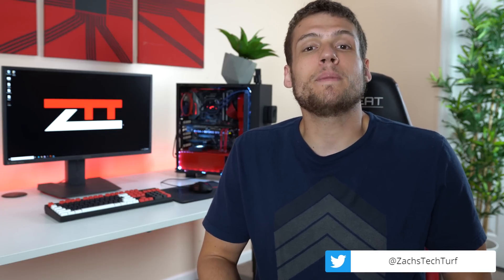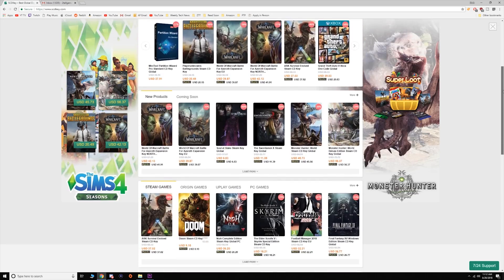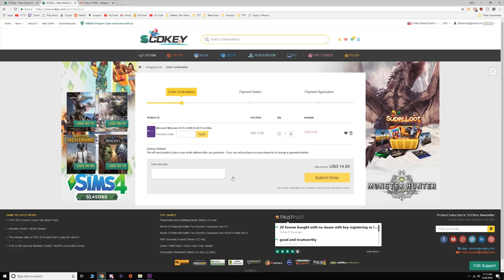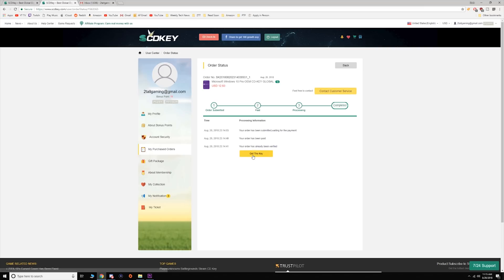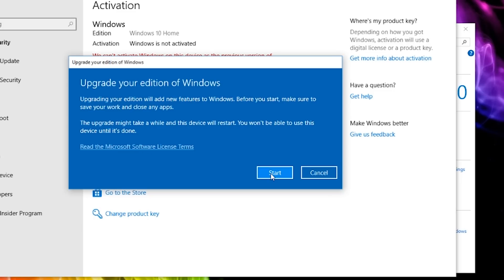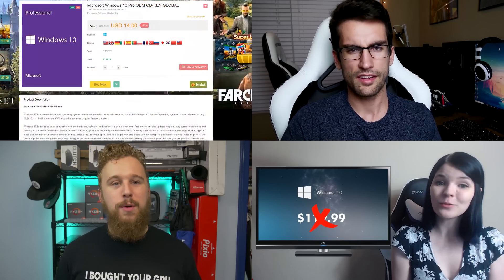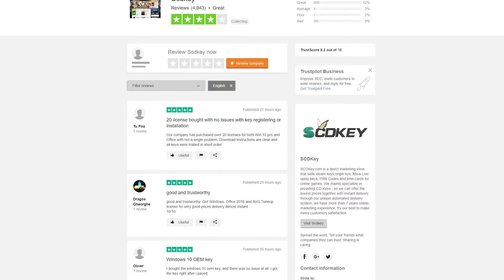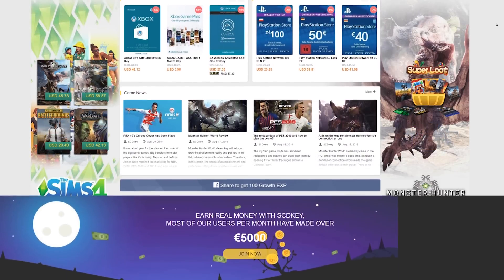How To Get Windows 10 For CHEAP!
We FINALLY have a legit place to buy cheap Windows 10 pro keys! I will definitely be using this website for buying Windows 10, Microsoft Office, and a few other keys that I need :)